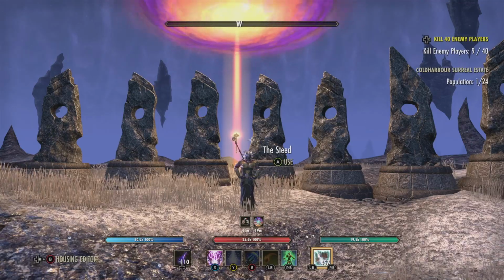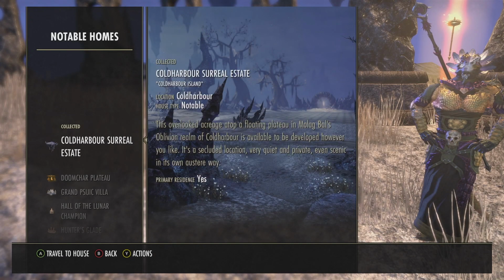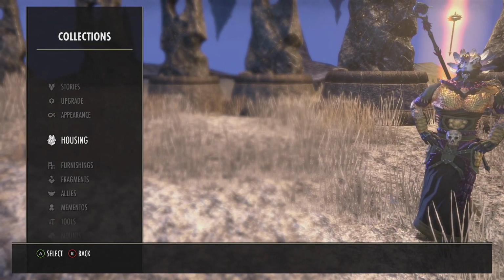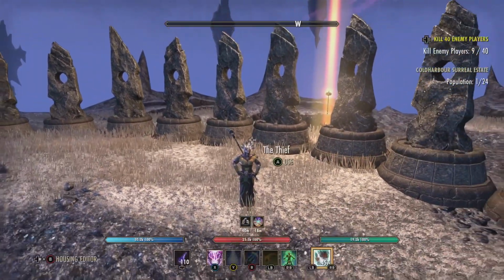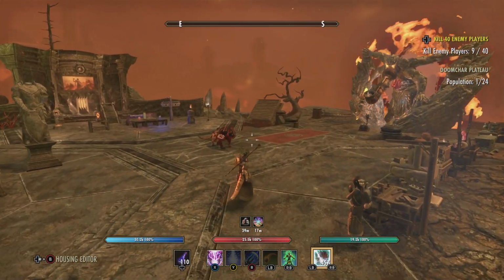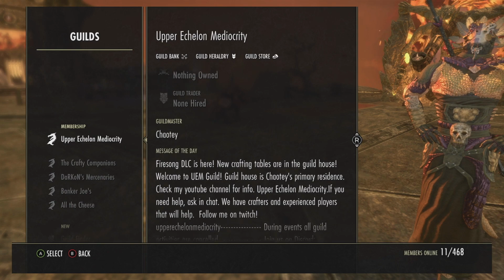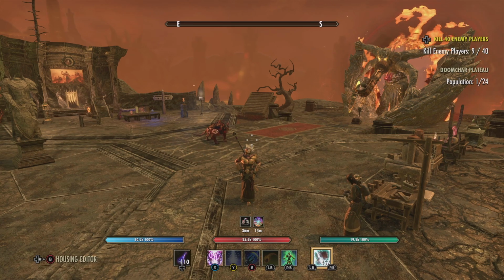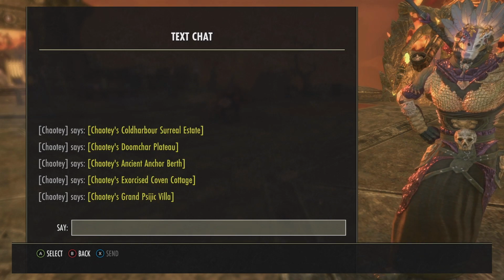ESO NEW Housing Links for Chat and Mail Any House You Own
please buy my crap…